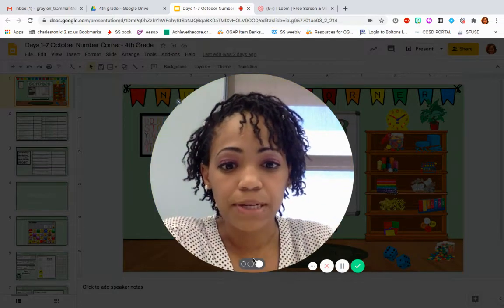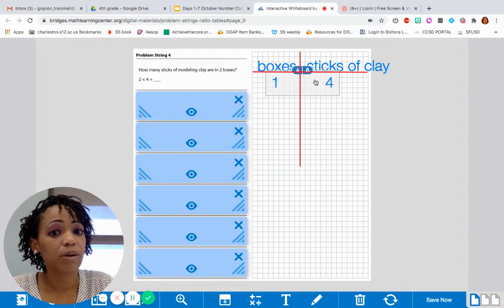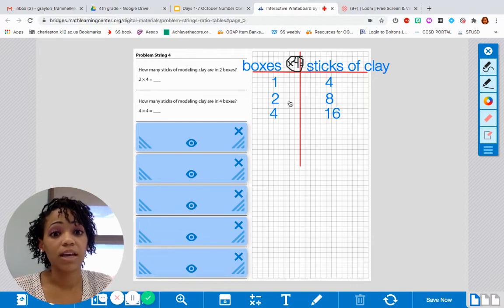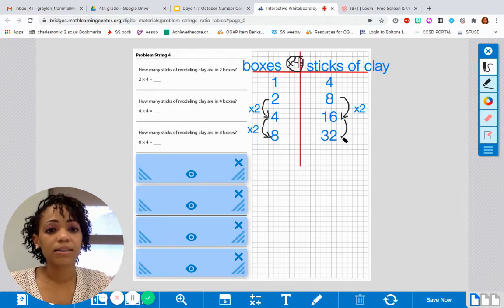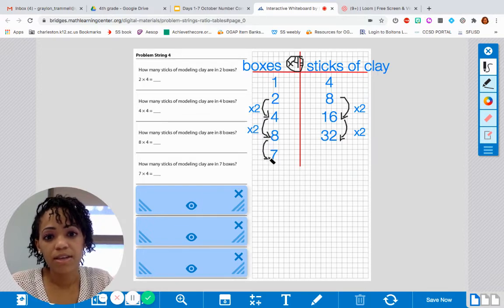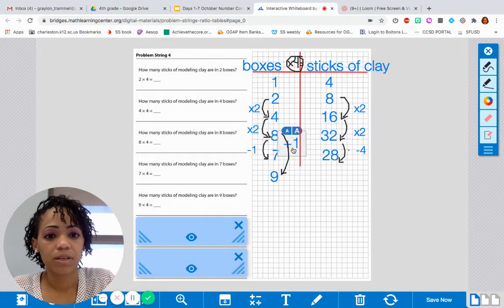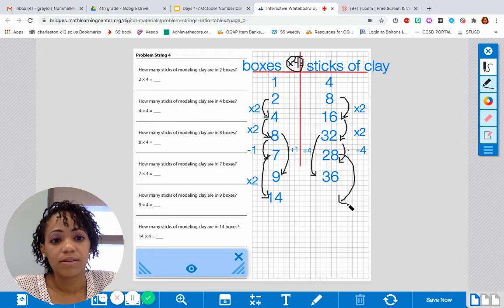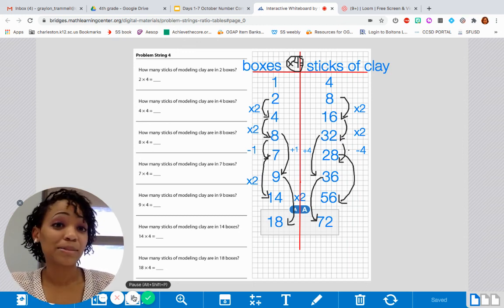4th Oct NC Day 1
Number corner